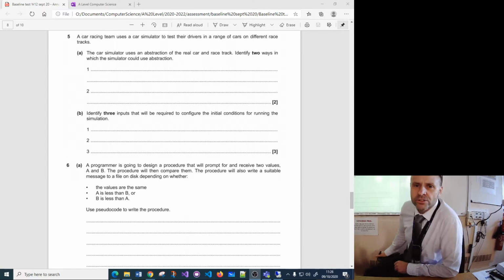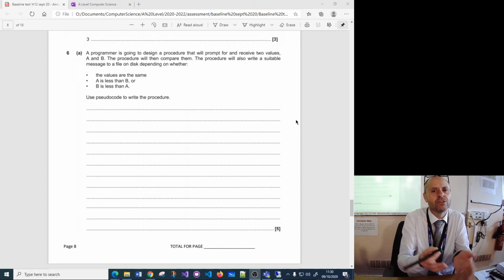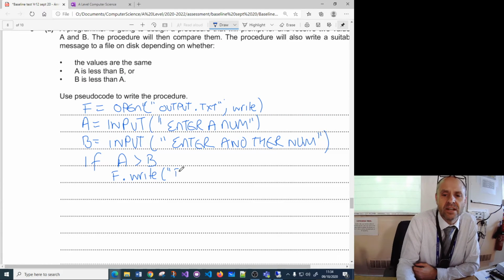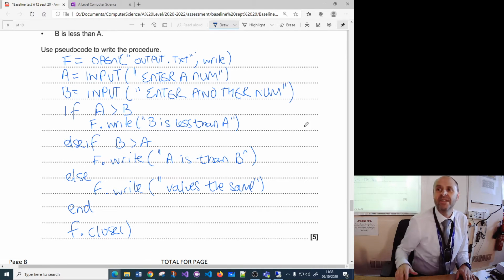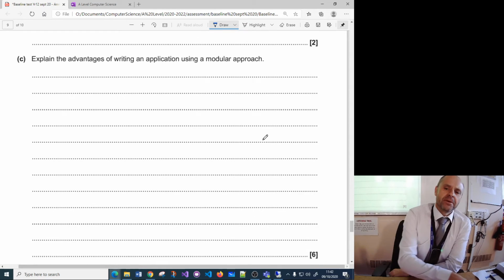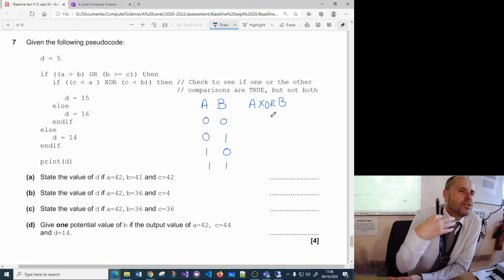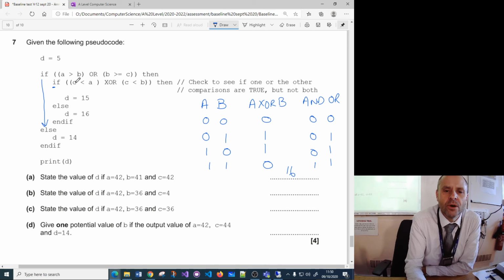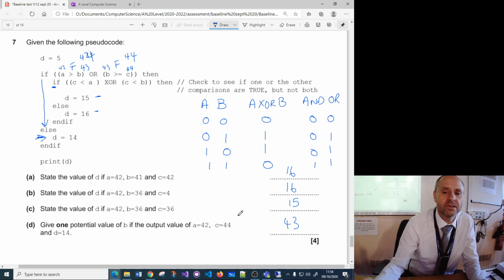Yr12 Baseline test review part two